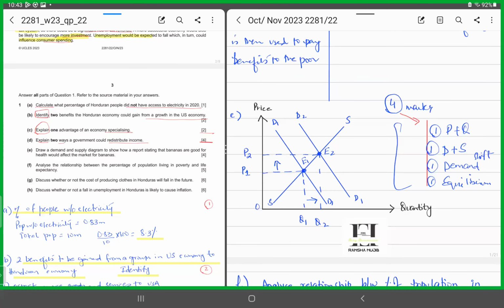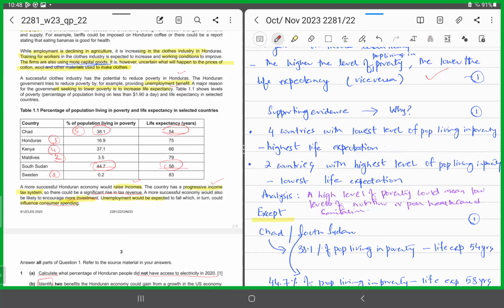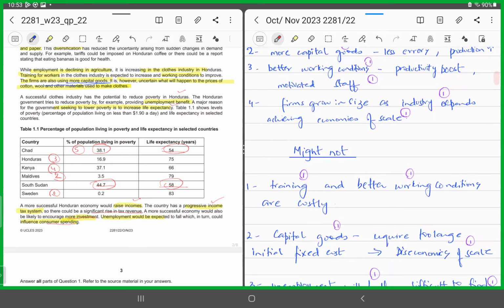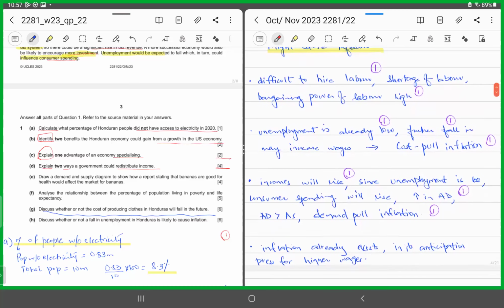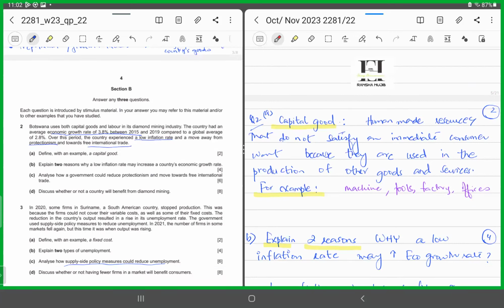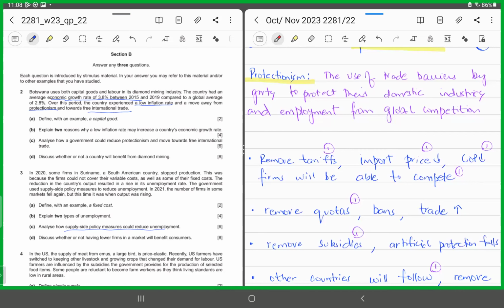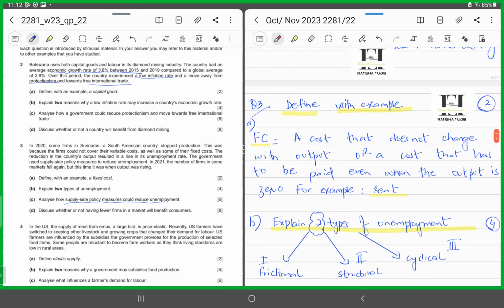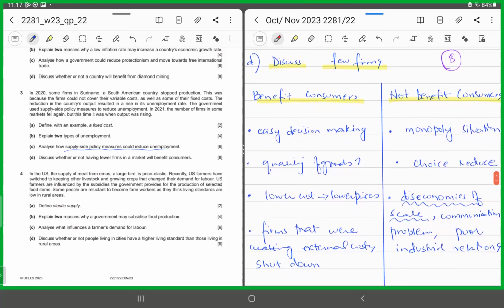O LEVEL ECON OCT/NOV 2281/23 PART 2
O Levels Economics Paper 2
2281/22
Oct/Nov 2023